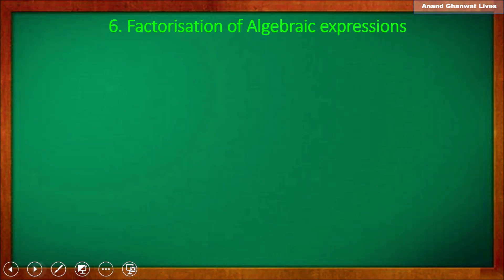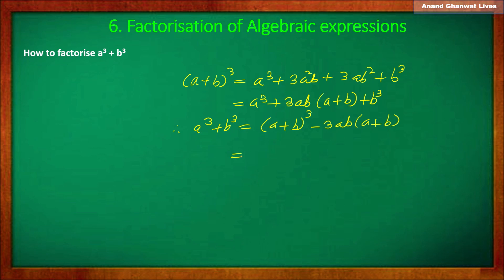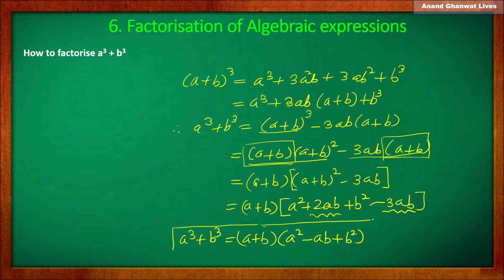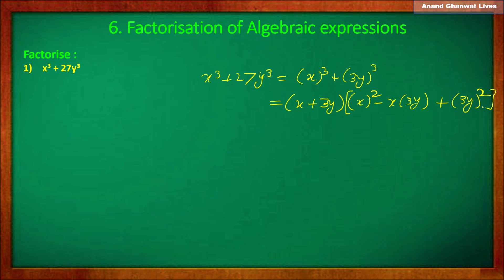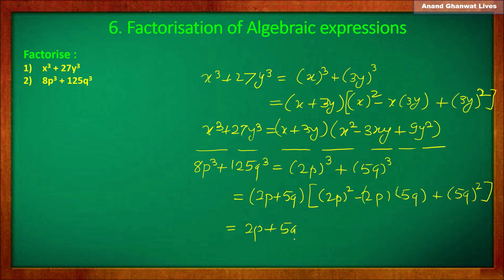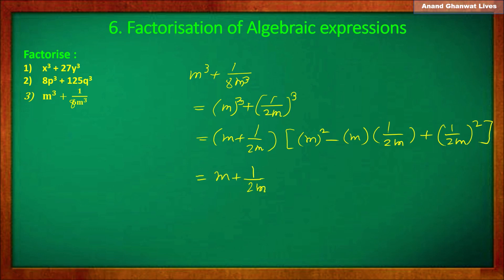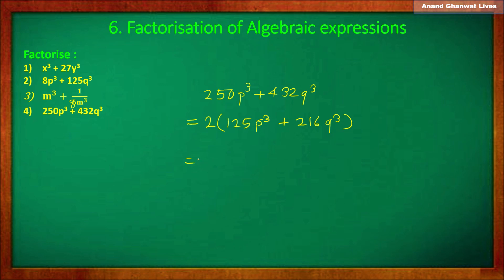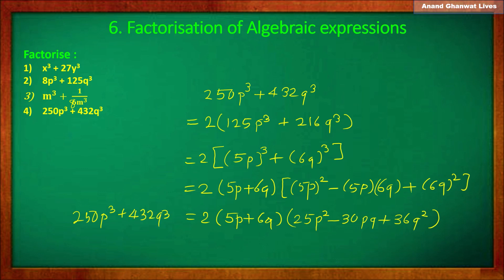Factorisation of Algebraic Expression 6.2 English